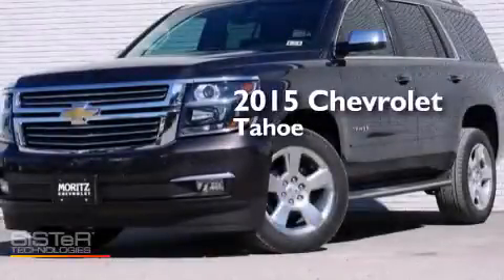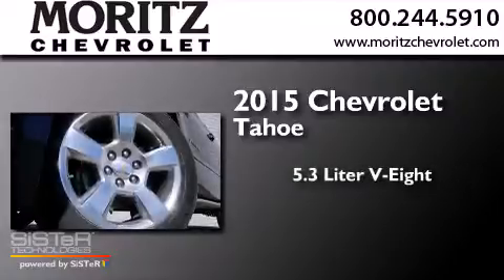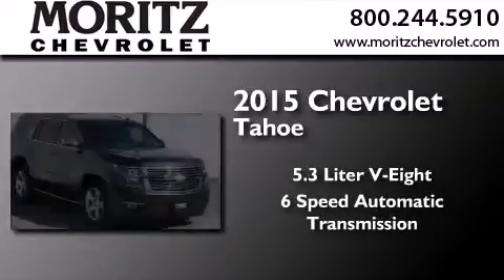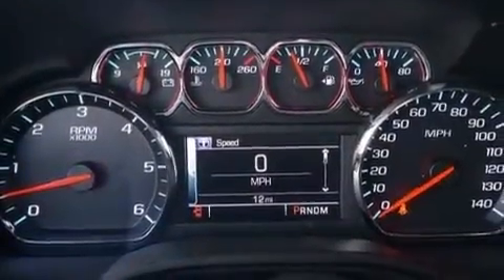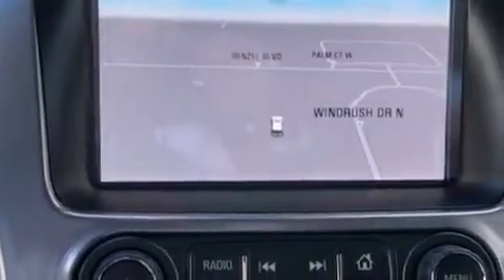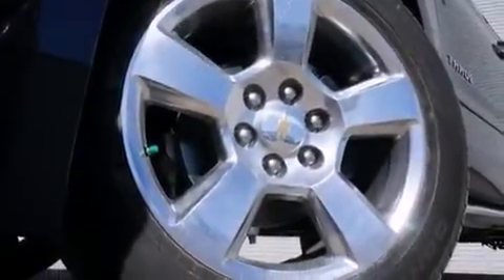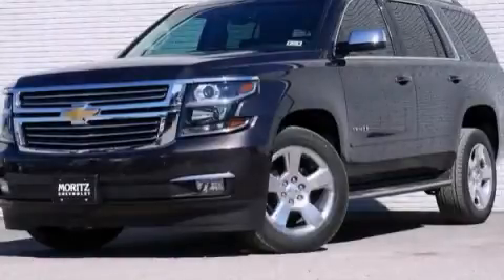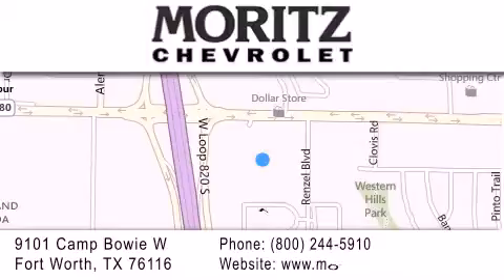2015 Chevrolet Tahoe Arlington TX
We have been honored to serve the Fort Worth TX area , we promise that your experience at our dealership will exceed your expectations ! Year : 2015 Make : Chevrolet Model : Tahoe Engine : Gas/Ethanol V8 5.3L/ Trans . : Automatic Exterior : Tungsten Metallic Interior : Jet Black Stock : 100890 Moritz Chevrolet 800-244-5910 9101 Camp Bowie West Fort Worth , TX 76116